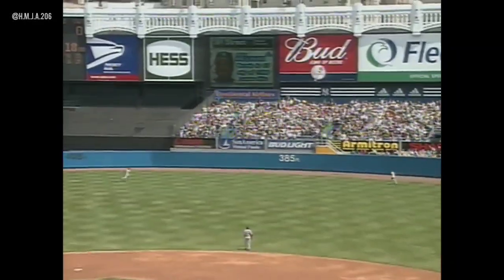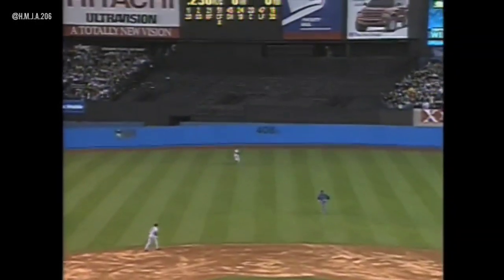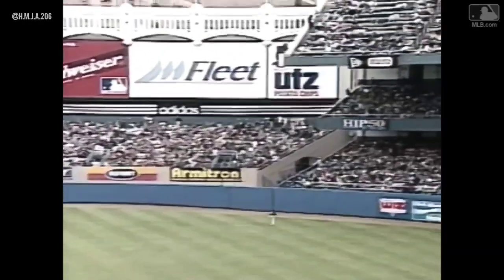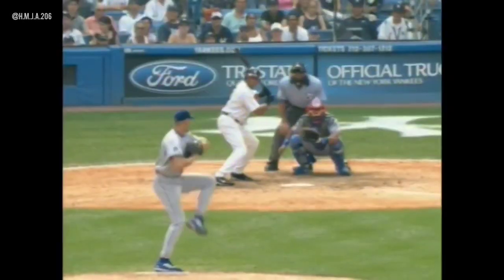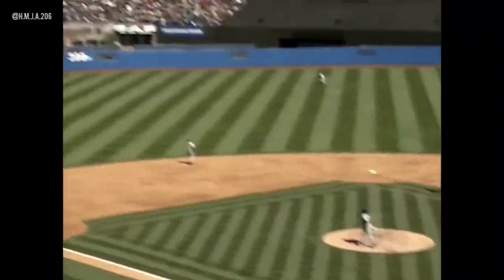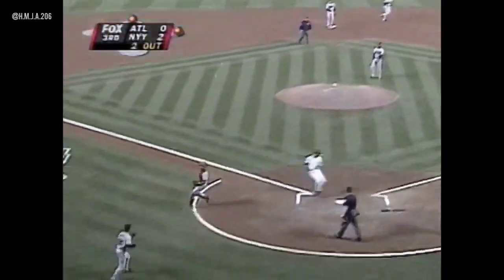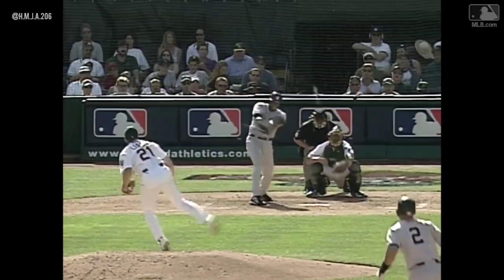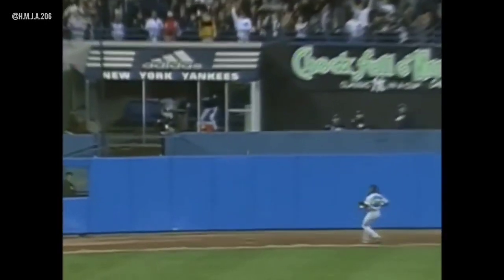Bernie Williams Highlight Reel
Some of Bernies best highlights from his career. One of the best and underrated Postseason players that deserves more recognition.